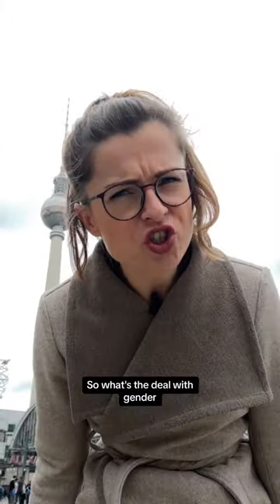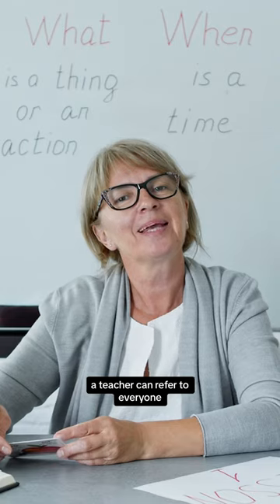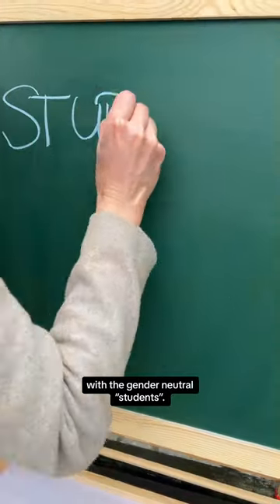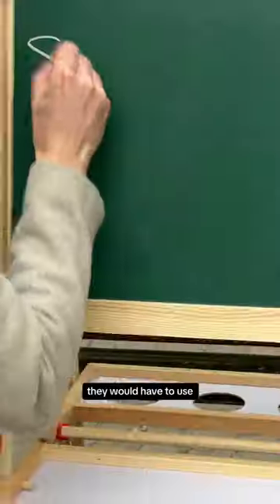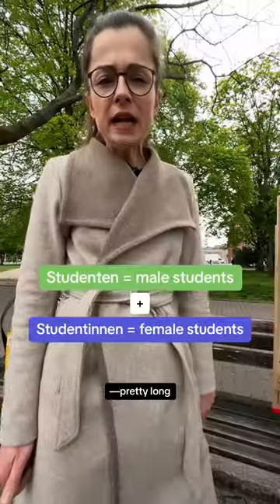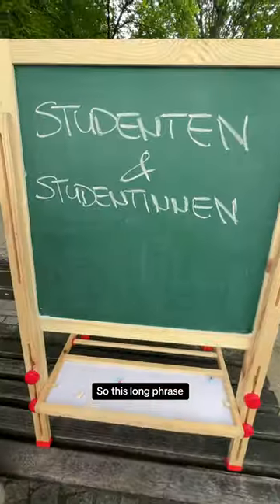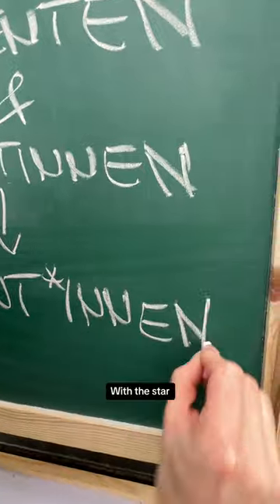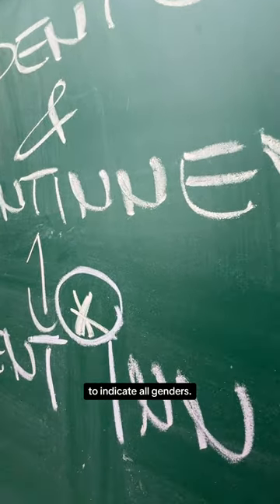German states banning gender-neutral language?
Several other German states, including Berlin, still allow the use of gender-inclusive language in schools, public offices and universities. DW Reporter: Josephine Günther.